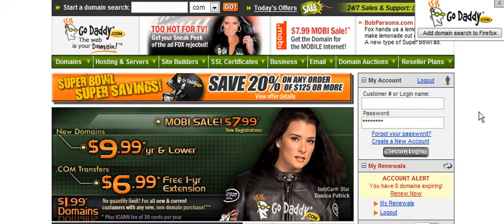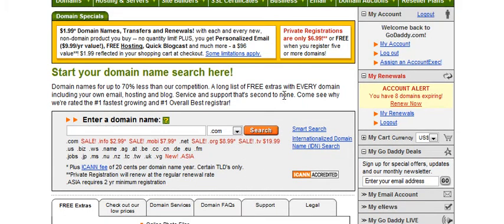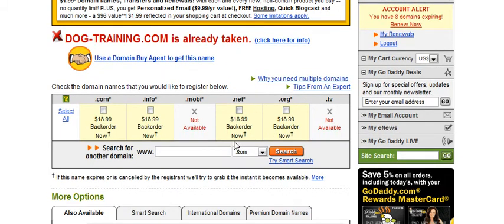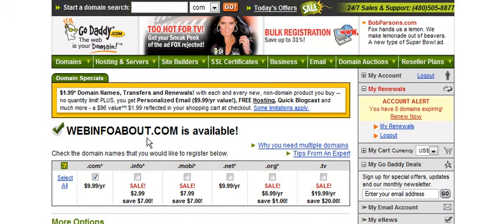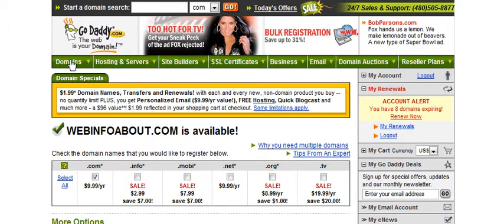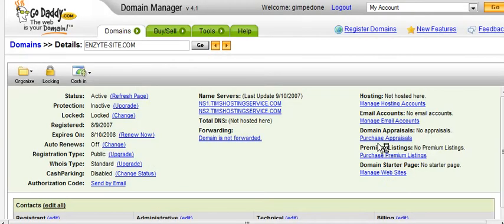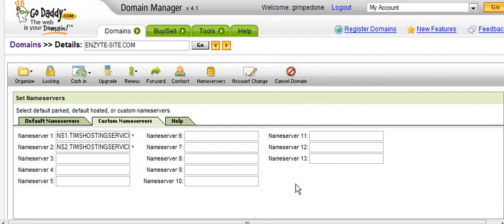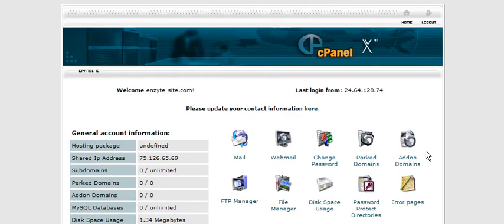How To Get Your Own Domain Name And Hosting Account